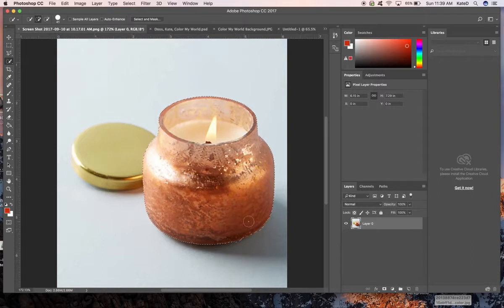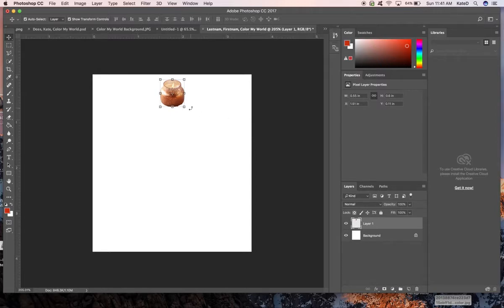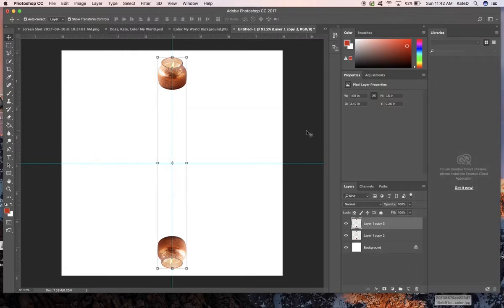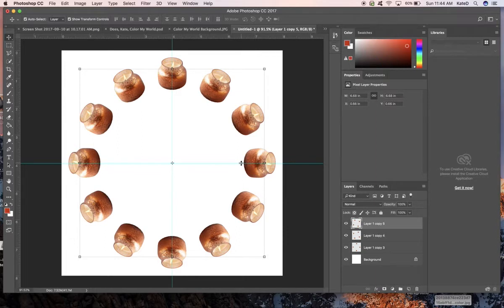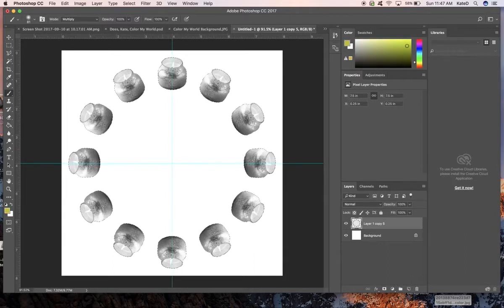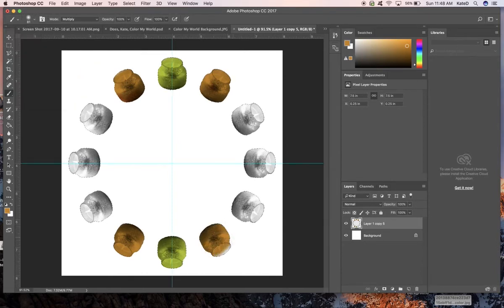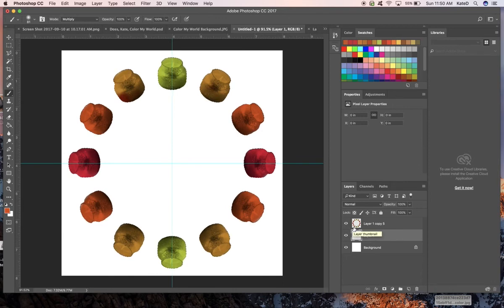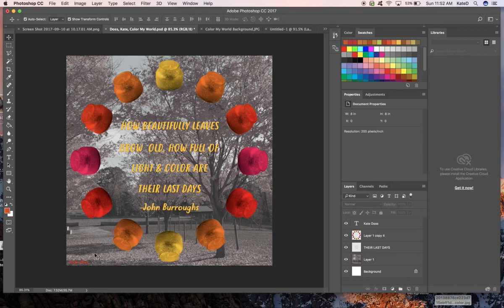2.3 Color My World Fall Tutorial